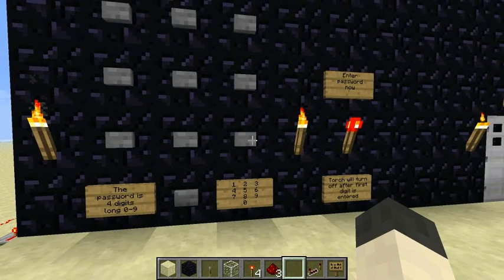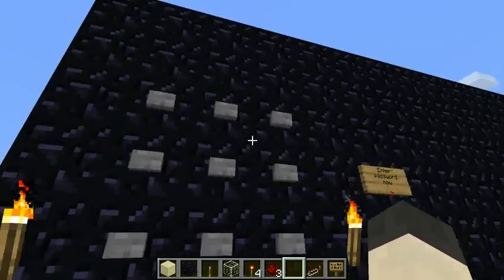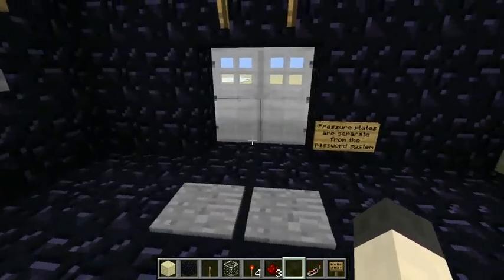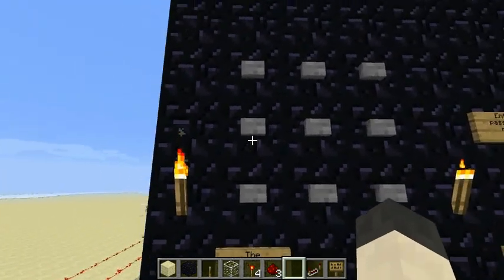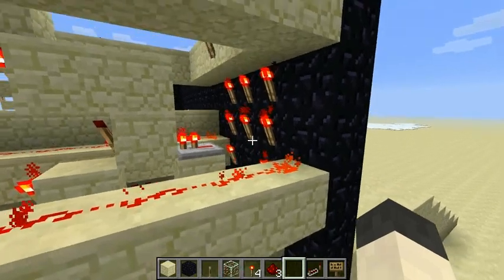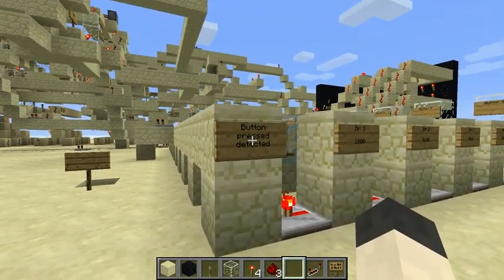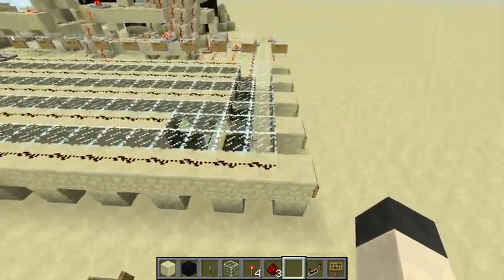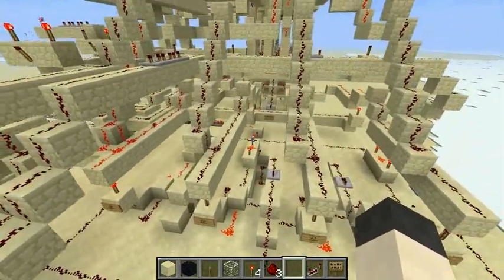Minecraft - Digital reprogrammable keypad lock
This is a digital keypad I've been working on for a while and just recently completed.
There is a 10 button keypad used both to enter the password to open the doors as well as being the input to set a new password.
Features include a 10-digit numeric keypad with no space between the buttons, 16 bits of memory to store the password (4 digits each 4 bits), an address select bus which increments when a keypad button is pressed and an array of 4 XOR gates to compare the button pushed with the value stored in memory.

If you want to play with it, the map can be downloaded